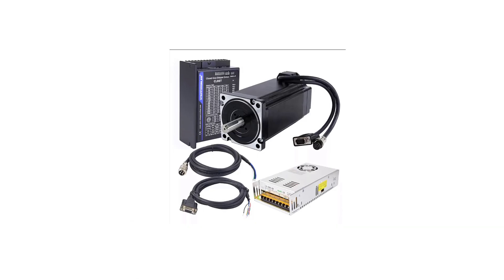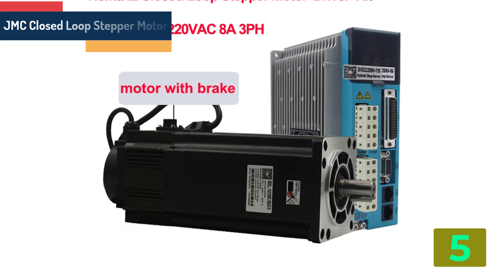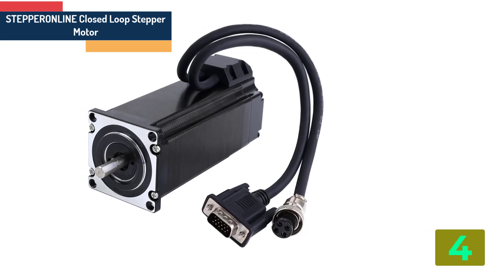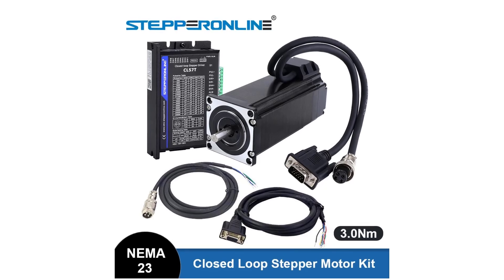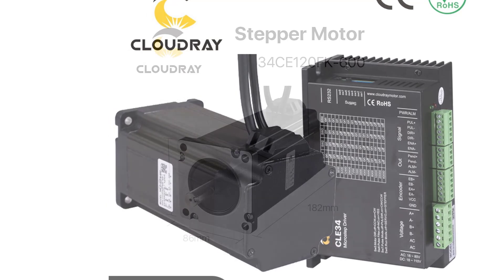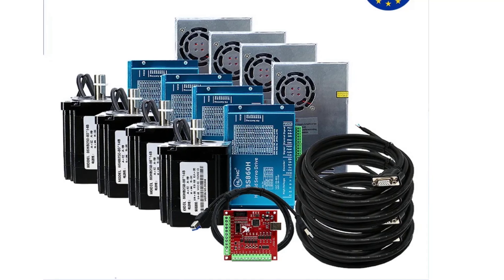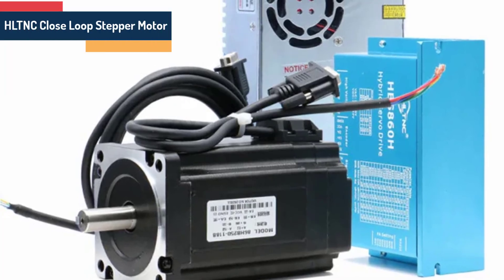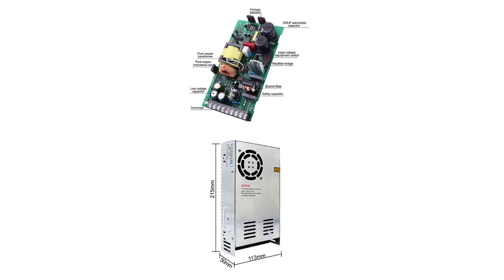TOP 5 Closed Loop Stepper Motor 2024 | aliexpress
TOP 5 Closed Loop Stepper Motor 2024
5.JMC Closed Loop Stepper Motor

4.STEPPERONLINE Closed Loop Stepper Motor

3.34 Closed Stepper Motor

2. 4 Axis Close Loop Nema34 Stepper Motor

1. Close Loop Stepper Motor